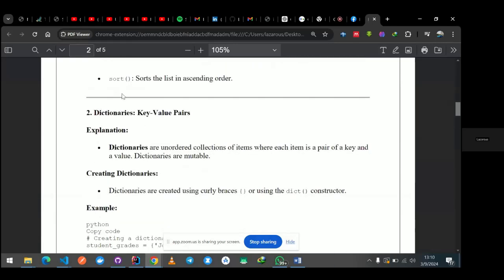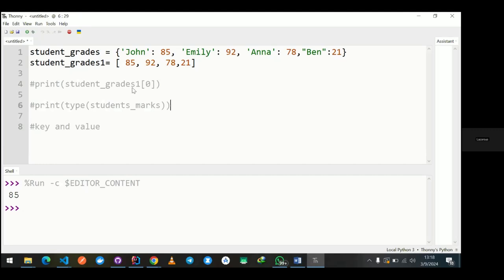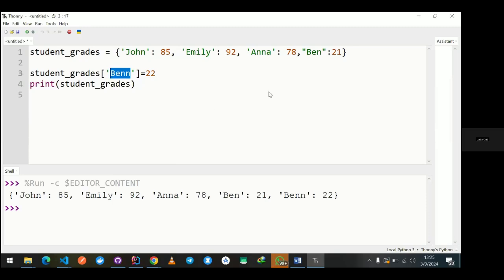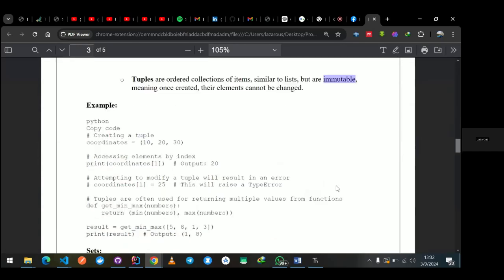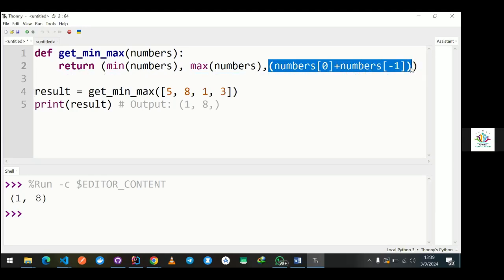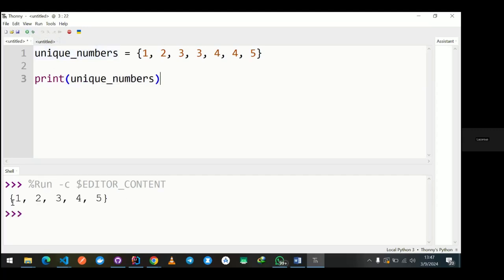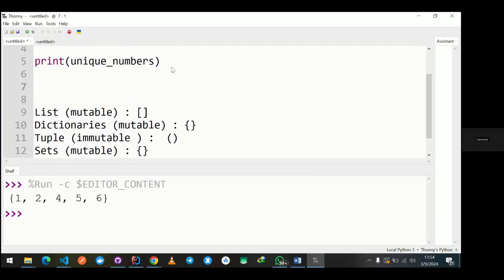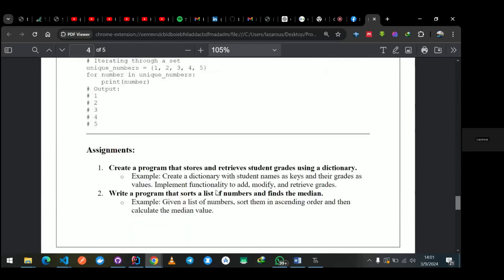Chanuka Na DigiSkills: Programming Session_8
Python Data structures continuation. Dictionaries, Tuples, Sets and looping in data structures.